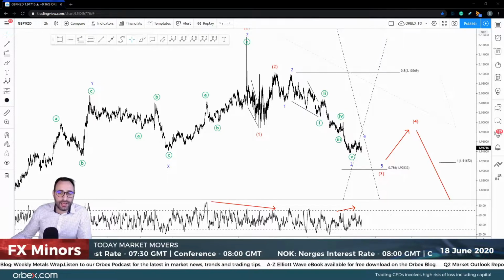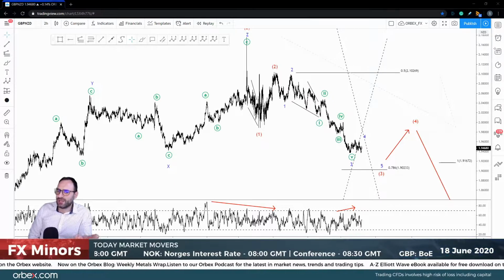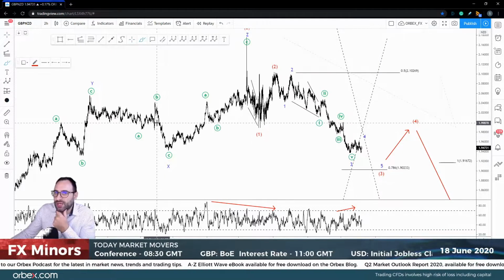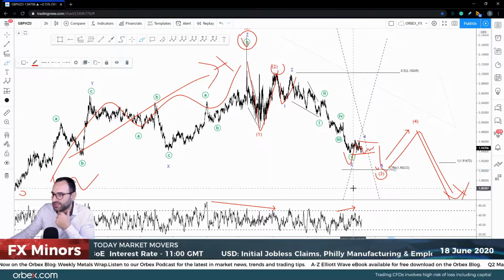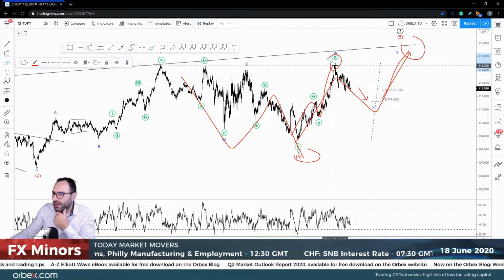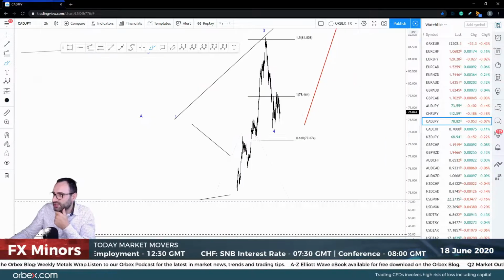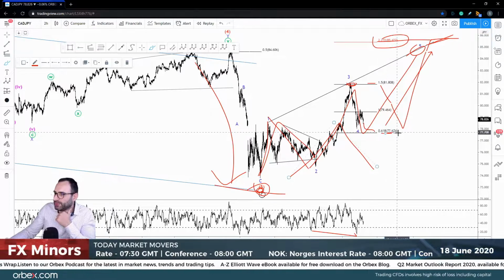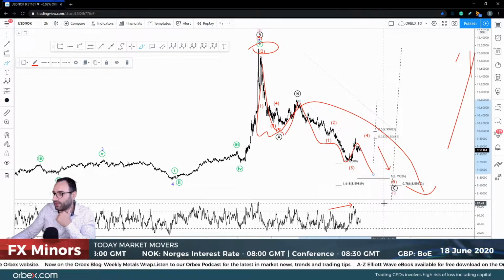Orbex: Bernanke, Yellen Adjoin Fiscal Debate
Fed Chair urged Congress to not "pull back from the support that it's providing", keeping his foot outside his terrain in a desperate attempt to support the unemployed.

Negotiations are certainly going to be held between Democrats and Republicans, leaving fiscal and monetary policymakers disconnected. It seems, however, that partisan differences have attracted former Chairs, Ben Bernanke and Janet Yellen.

All the while, COVID cases topped once again in the US. And this suggests that the weekly unemployement numbers could see another pick soon. Will this make stimulus negotiations easier in July, one might think?

Aside from the critical jobless claims today, we expect the SNB, NorgesBank, and the BoE to deliver on their interestrate decisions. What will they change?

Timestamps

GBPNZD 02:00
CHFJPY 03:25
CADJPY 04:30
USDNOK 06:00